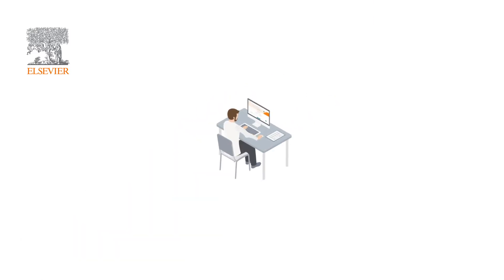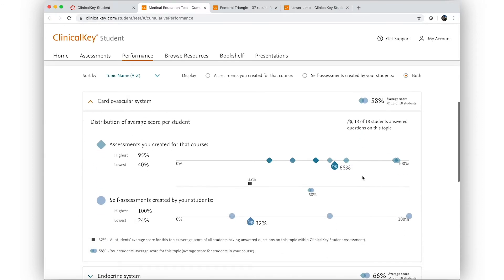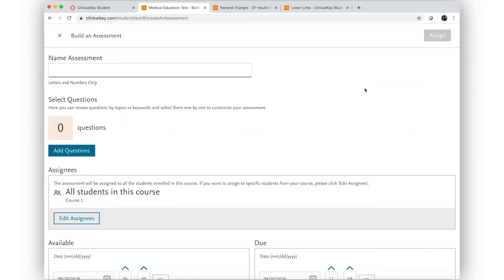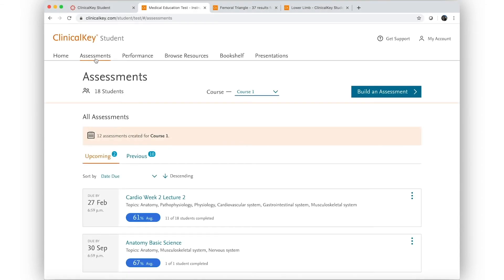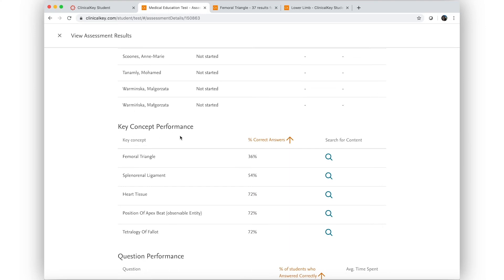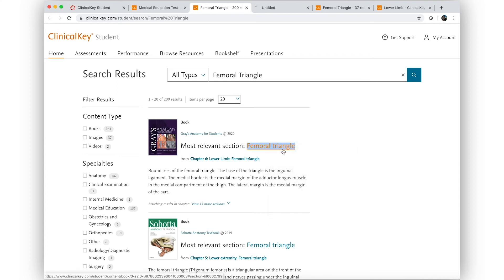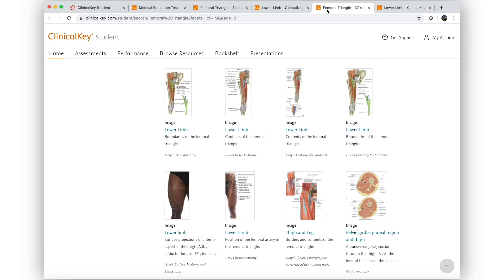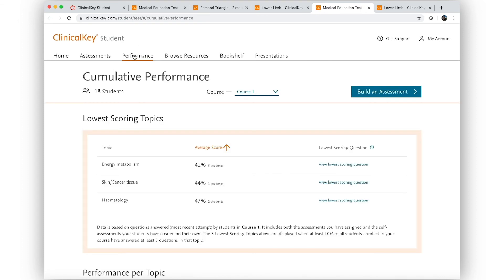ClinicalKey Student Foundation & Assessment - A Professor's Journey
A short video showcasing how faculty can use ClinicalKey Student, from creating assessments, viewing student performance, sharing content links with students and adding images to presentations.